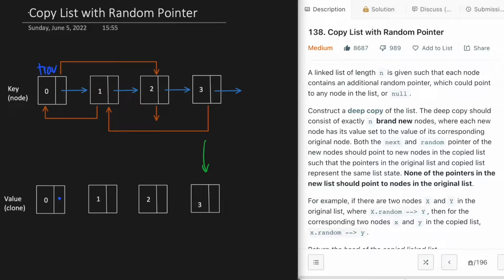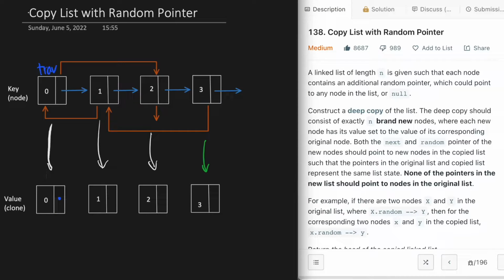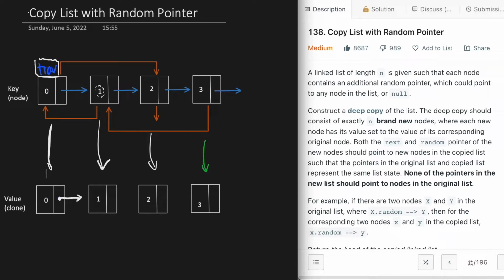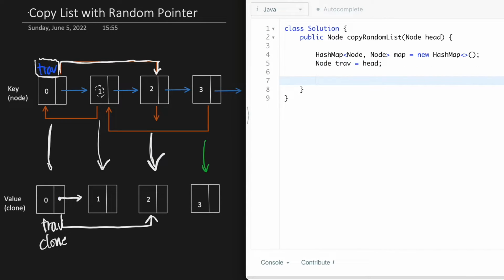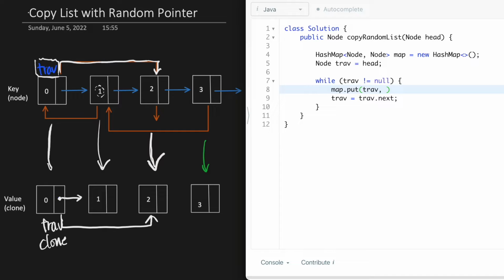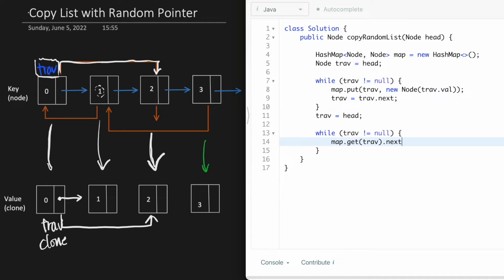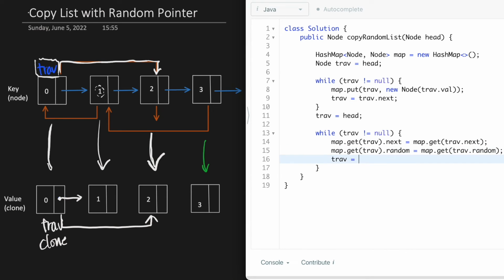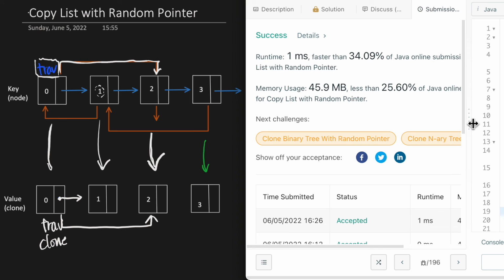Copy List with Random Pointers | Code Solution in Java | LeetCode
Code Solution for the LeetCode problem "Copy List with Random Pointers" in Java.

0:00 Intro
0:21 Solution Explained
2:35 Code Solution